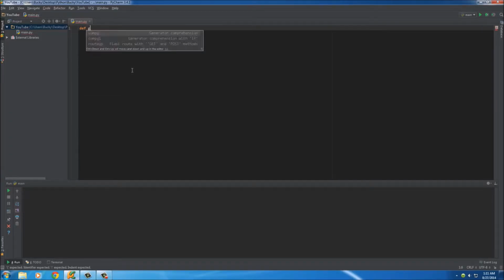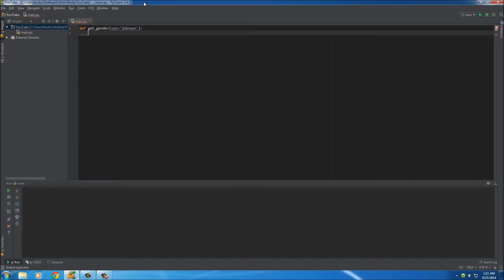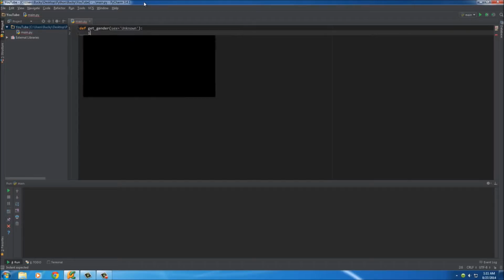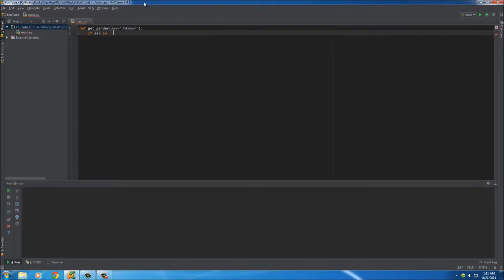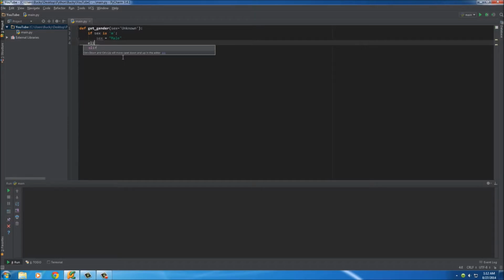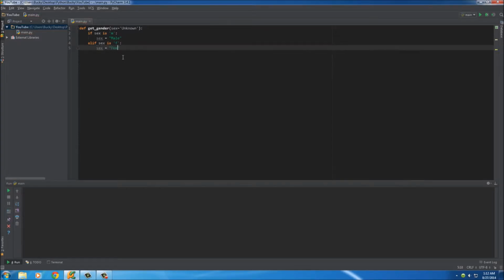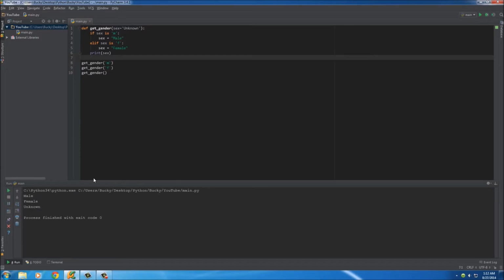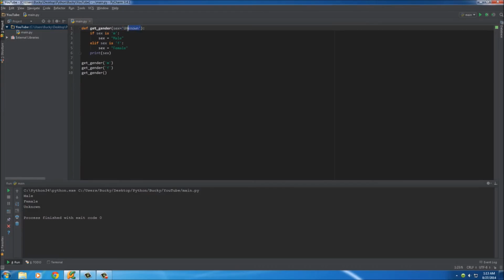14. DEFAULT VALUES FOR ARGUMENTS